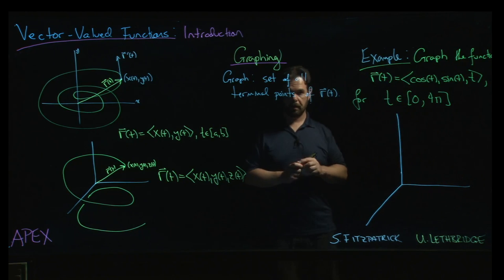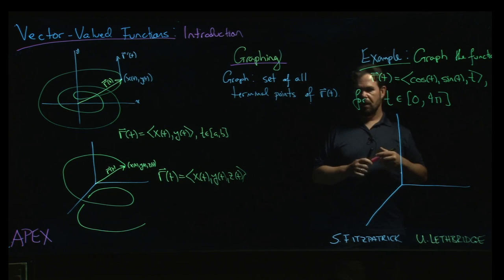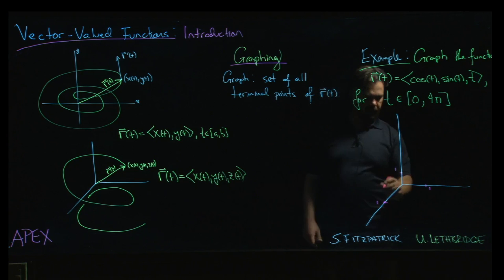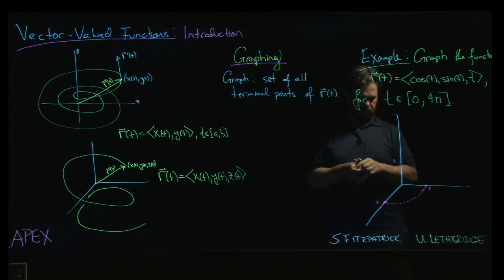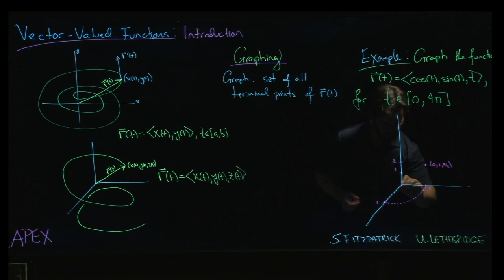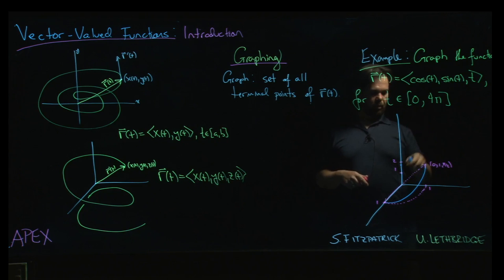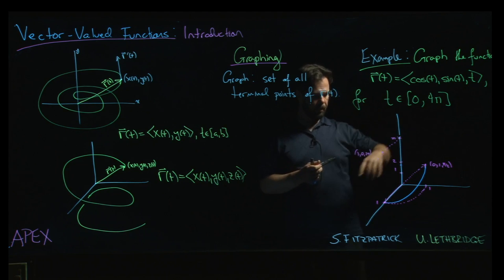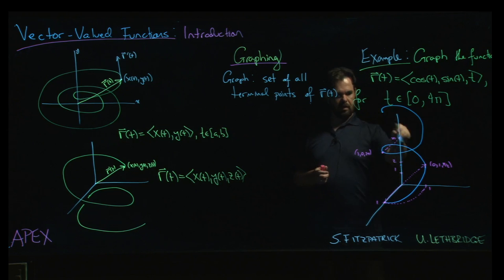Vector-Valued Functions - Introduction: 03. Graphing Example 2